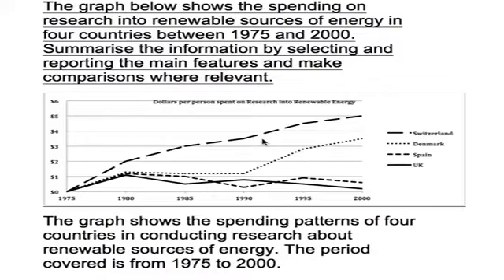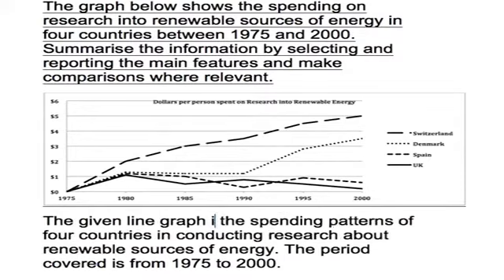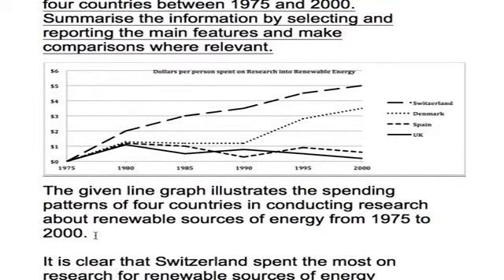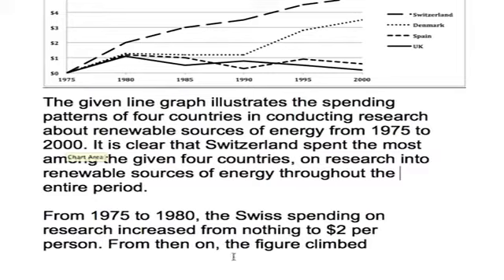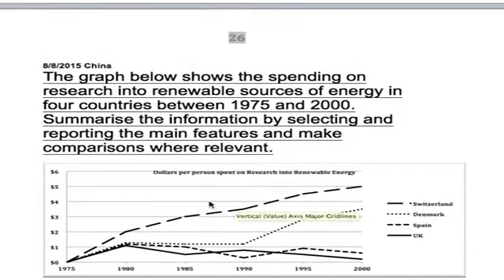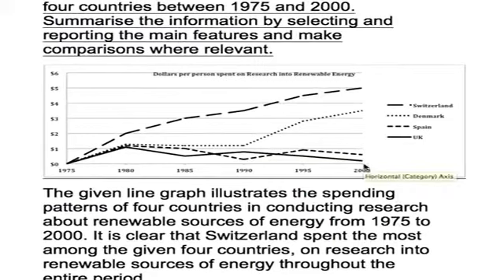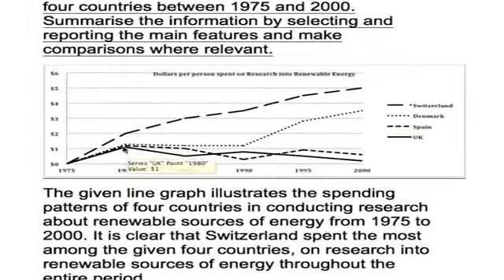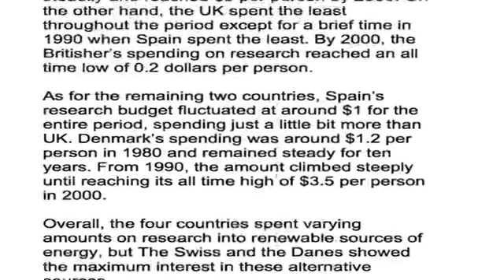IELTS Graph || IELTS Writing Task 2|| 9 Band || Ielts Point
iELTSPoint :-uploading IELTS Writing Academic Practice Test 2020 with Answers, its really helpful to IELTS Aspirants, who are targeting 7+ band scores in Real Exam. Keep Practicing on regular basis, Don't Miss any Test.